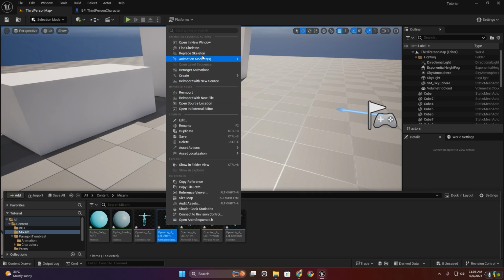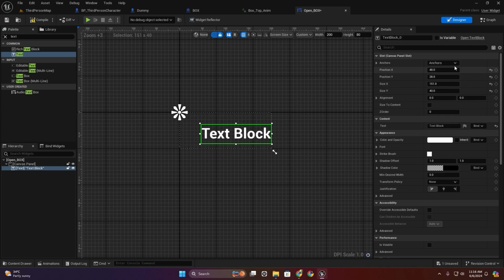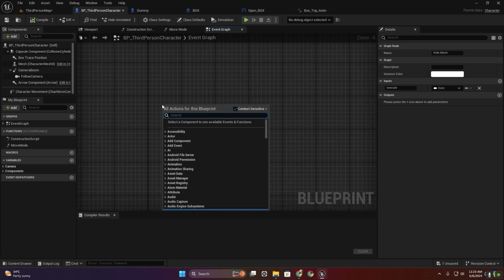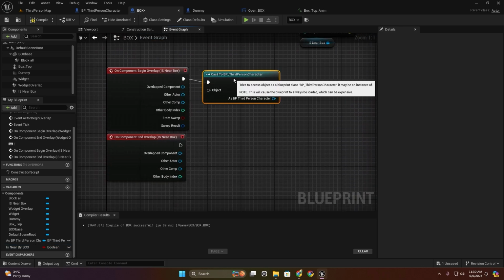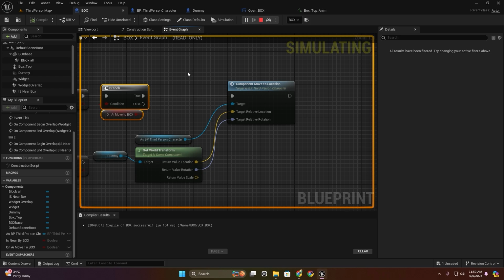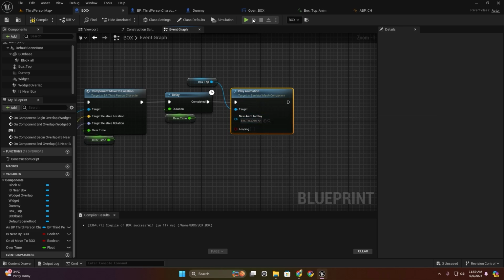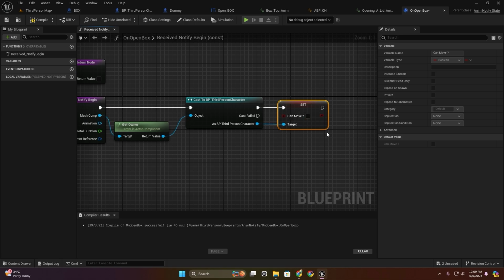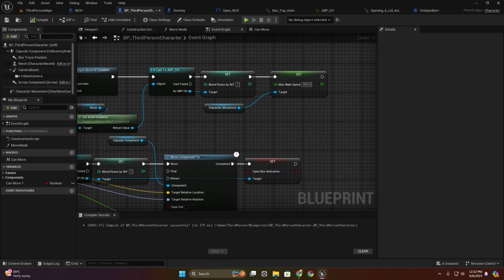Unreal Engine Open A Sci-Fi Box With Animation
Welcome to our latest Unreal Engine tutorial! In this video, we'll dive into the exciting world of sci-fi design and animation as we create a sleek, futuristic box using Unreal Engine. Whether you're a beginner or an experienced developer looking to add some sci-fi flair to your projects, this tutorial has something for everyone.

Throughout this tutorial, we'll cover the entire process, from modeling and texturing to adding animations that bring our sci-fi box to life. You'll learn essential techniques for creating intricate designs and captivating animations that will impress your audience.

By the end of this tutorial, you'll have the skills and knowledge to create your own sci-fi props and animations in Unreal Engine, opening up a world of possibilities for your projects. So grab your creativity and let's dive into the exciting world of sci-fi design together!